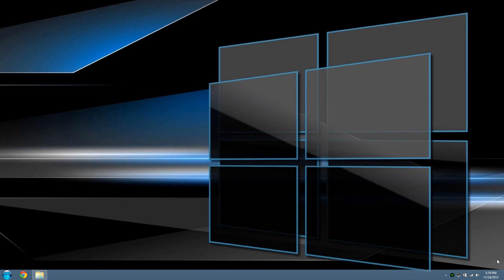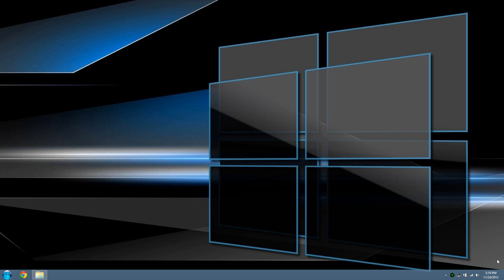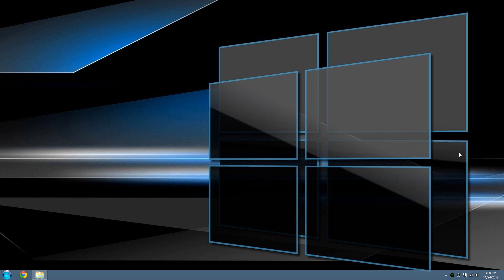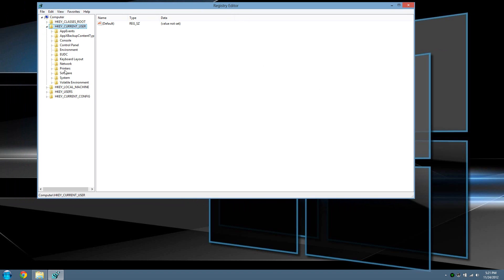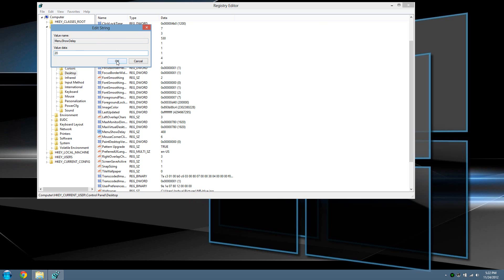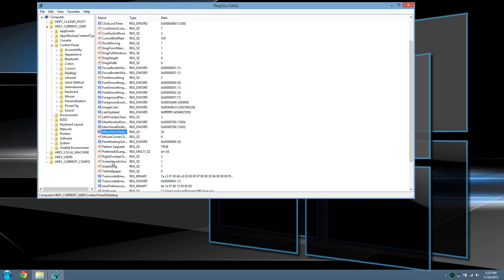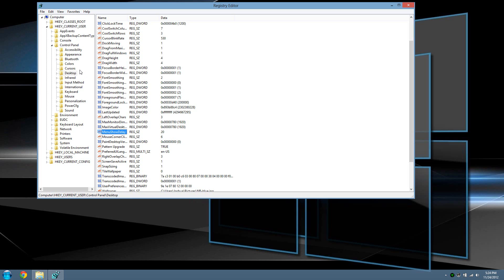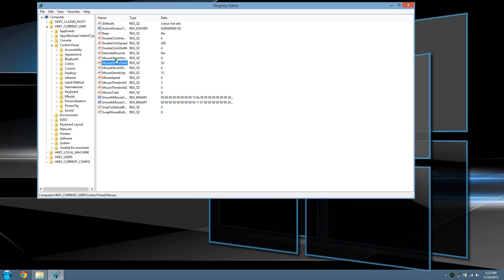Windows 8 | Registry Hacks to make Windows 8 Faster